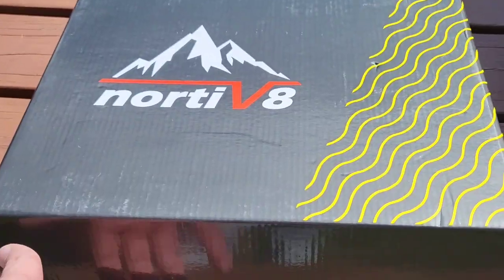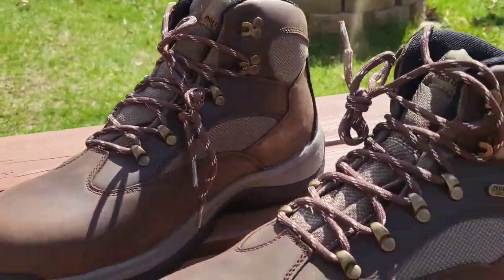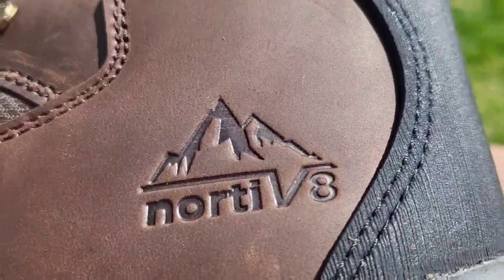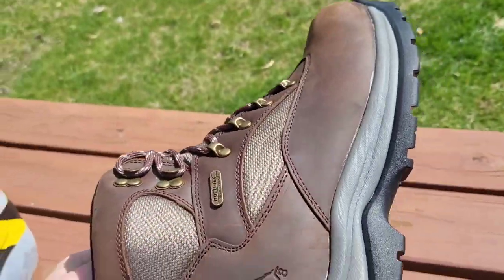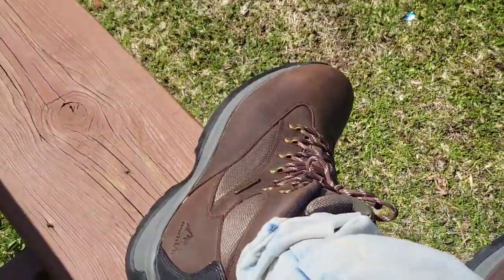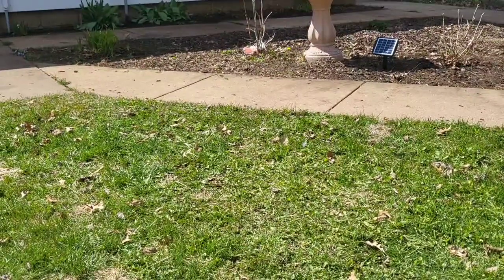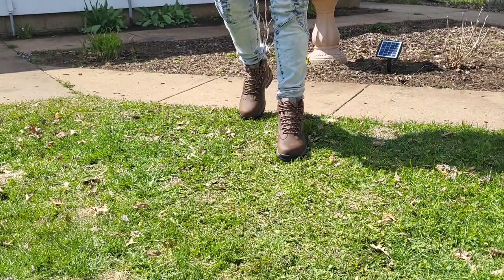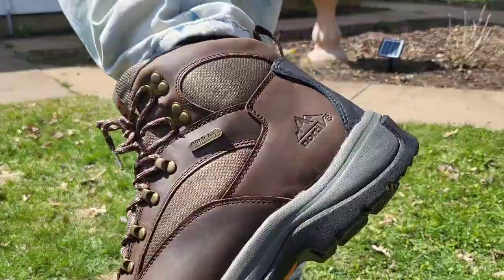NORTIV 8 Men's Safety Steel Toe Work Boots Slip Resistant Rubber Sole Industrial Boot